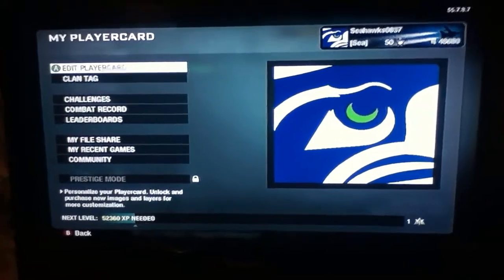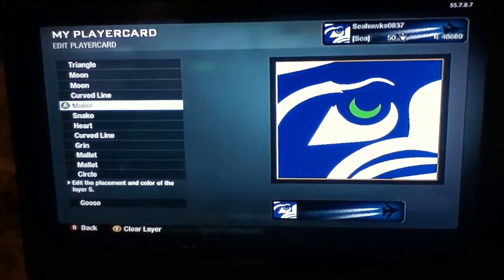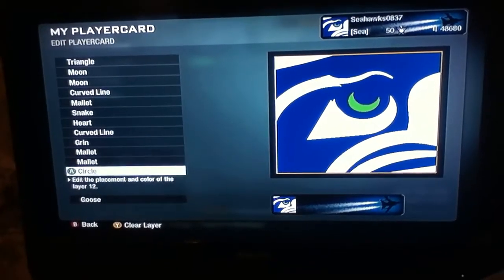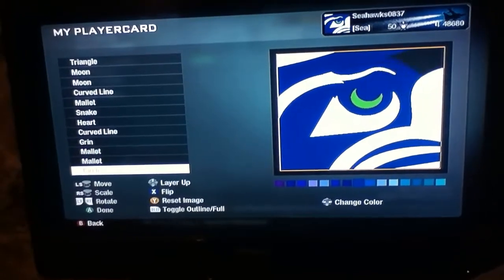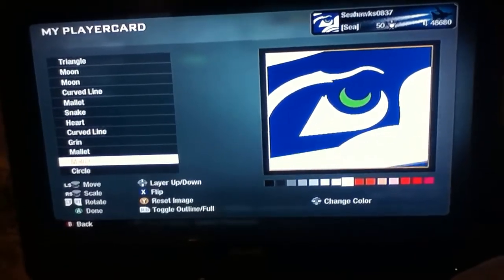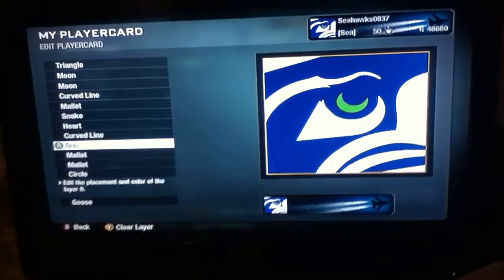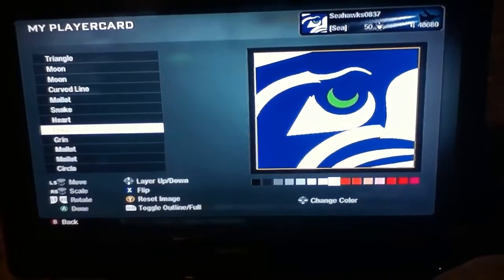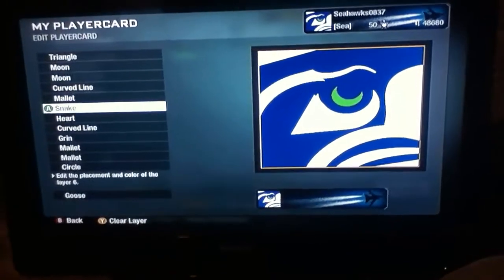Seahawks logo for players card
Seahawks logo for players card. I got a lot of good feedback on it. And a lot more bad remarks because they don't like the hawks. Go Seattle Seahawks